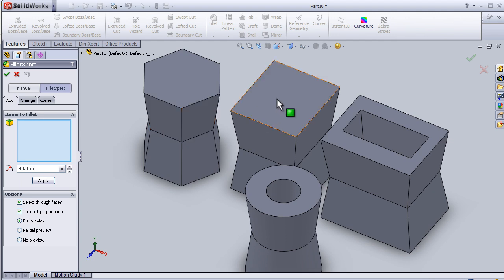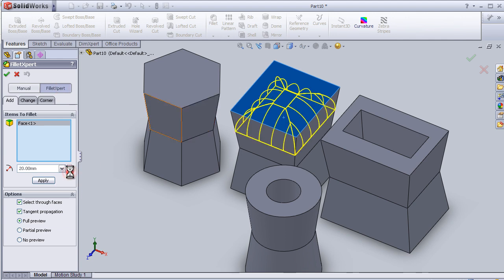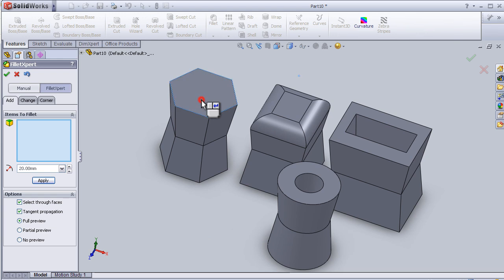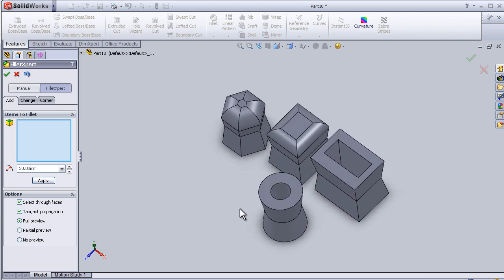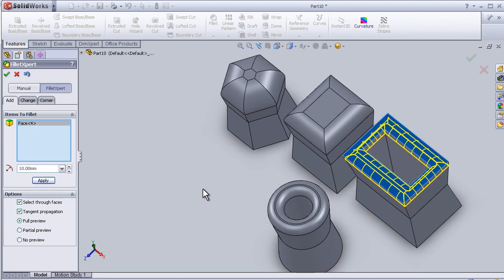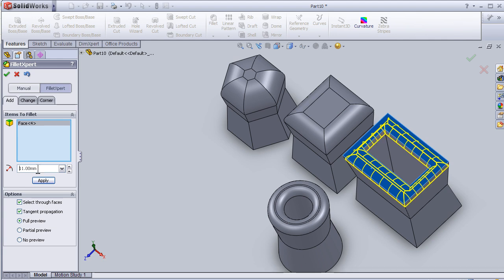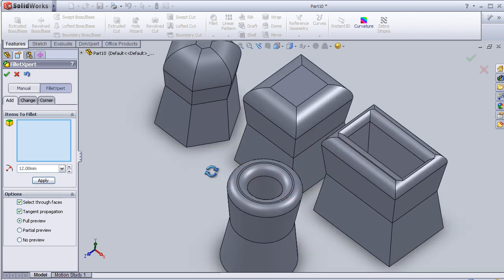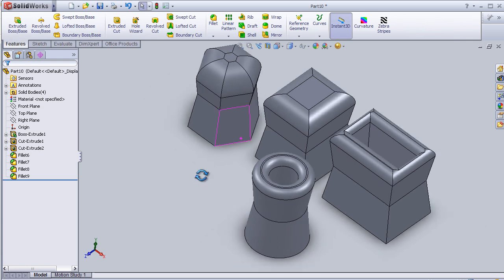19- SolidWorks beginner TUTORIAL: FILLET XPERT